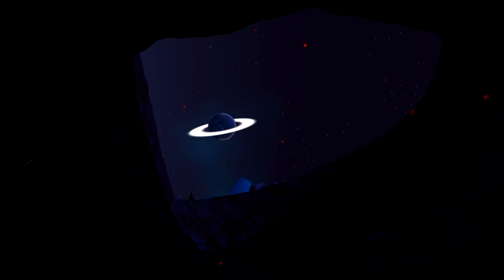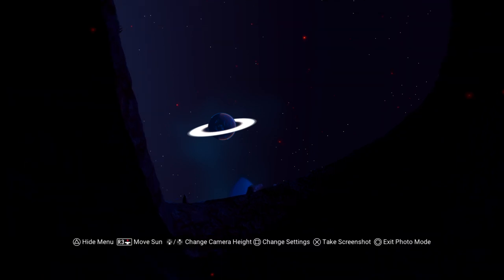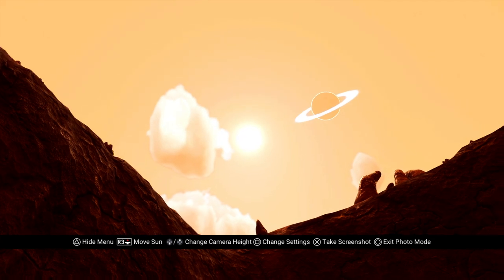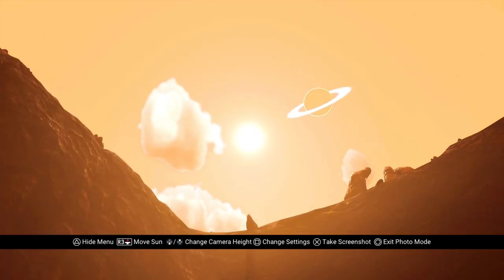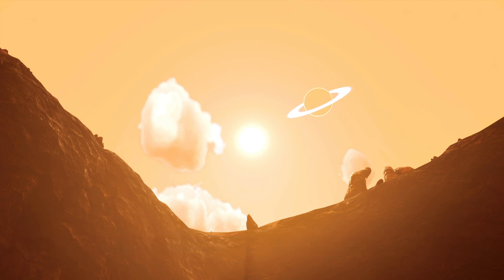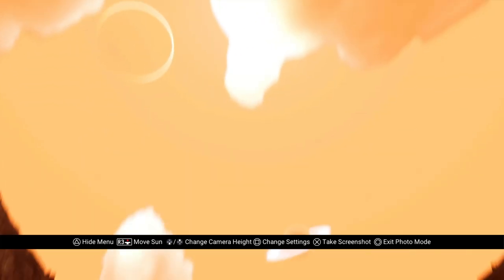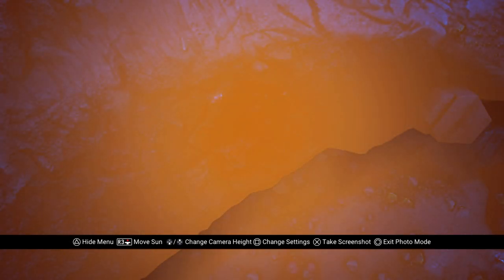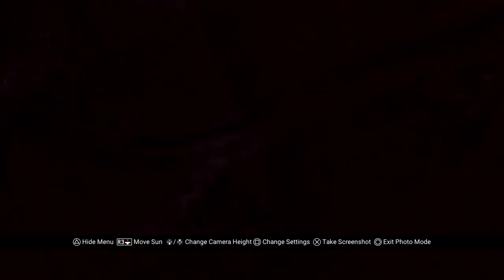No Man's Sky - How To Move The Sun In Photo Mode